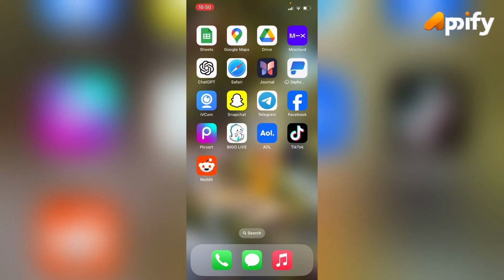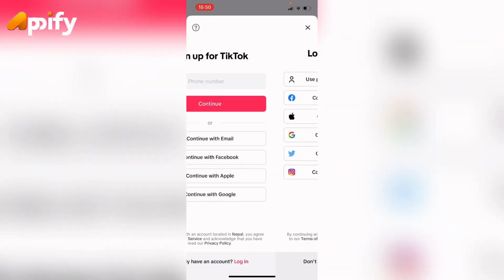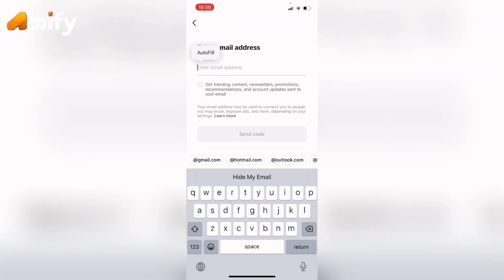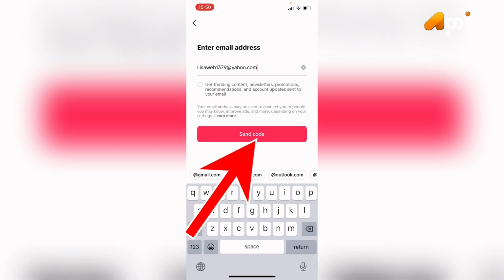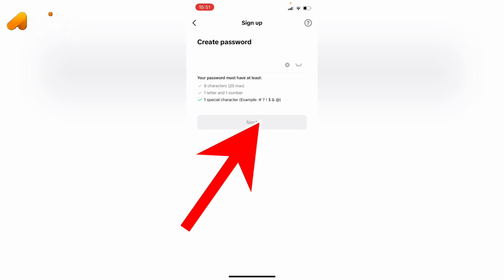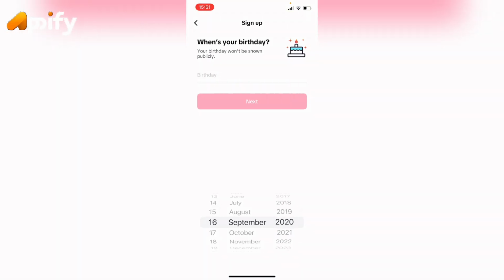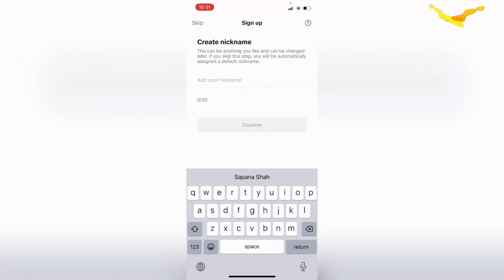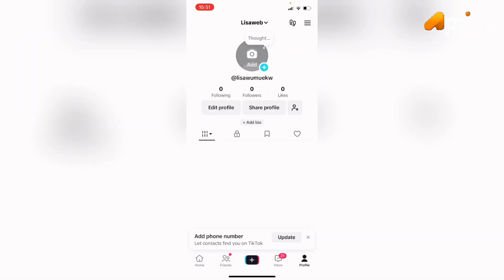How to Create a Tiktok Account (2024) | Tiktok Sign Up Tutorial For Beginners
Learn how to easily create a TikTok account in 2024! This beginner-friendly tutorial will guide you through the sign-up process, step-by-step. Start your TikTok journey today!